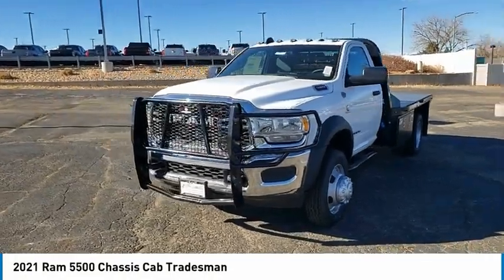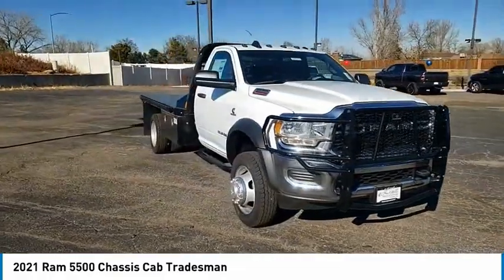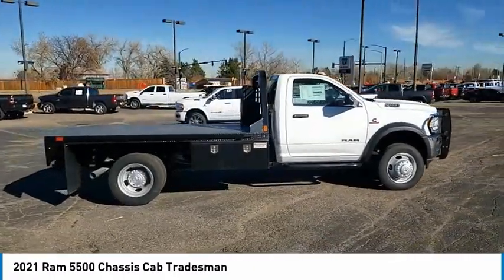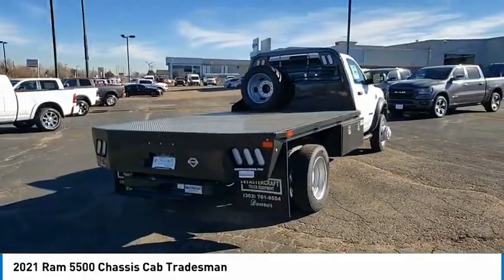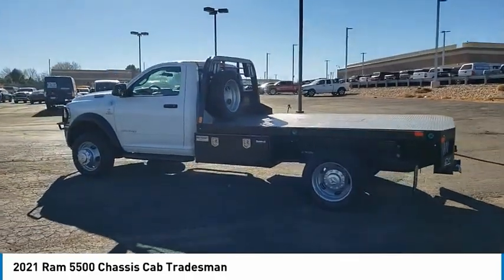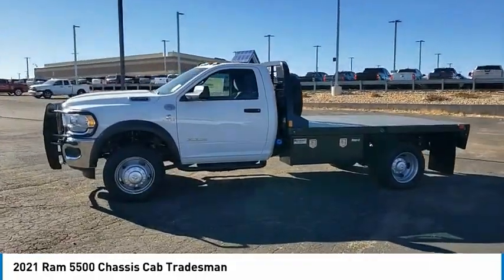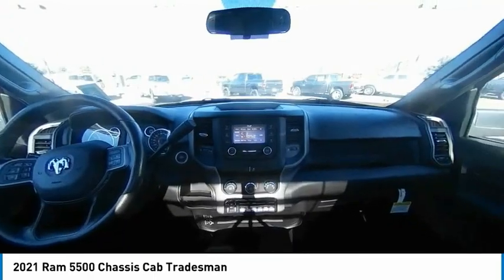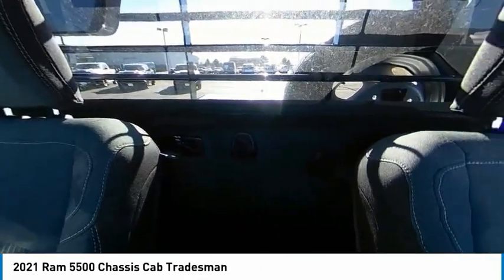2021 Ram 5500 Chassis Cab MG586126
1800 W 104th Ave.

This Ram won't be on the lot long! It comes equipped with all the standard amenities for your driving enjoyment. The engine breathes better thanks to a turbocharger, improving both performance and economy. Top features include cruise control, tilt steering wheel, skid plates, and air conditioning. It features four-wheel drive capabilities, a durable automatic transmission, and a refined 6 cylinder engine. Our team is professional, and we offer a no-pressure environment. They'll work with you to find the right vehicle at a price you can afford. We are here to help you.